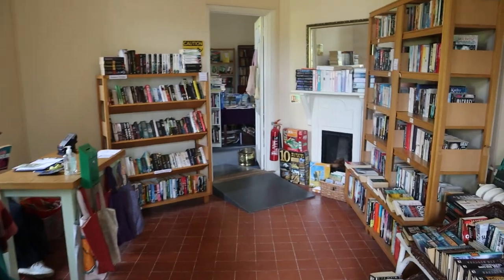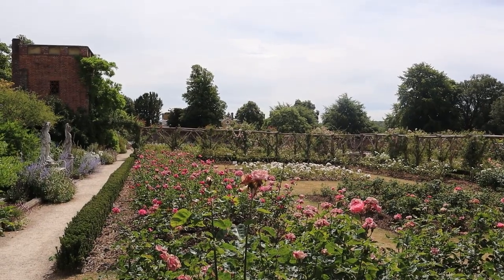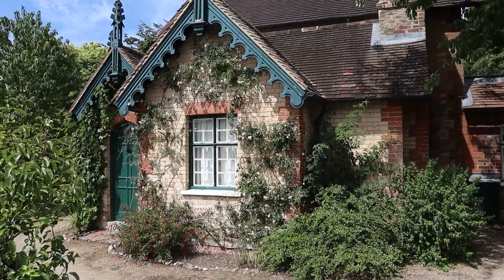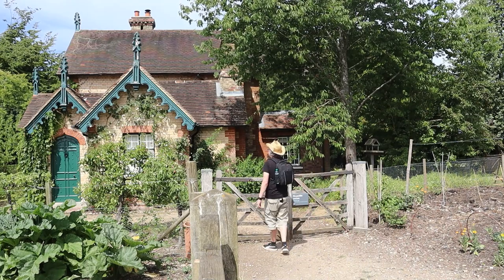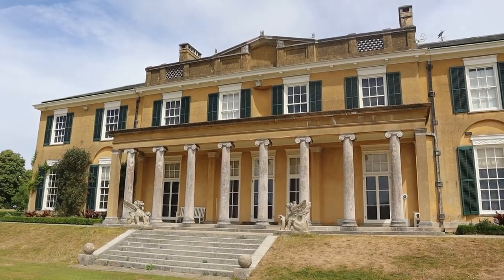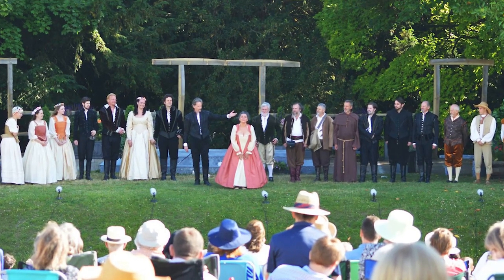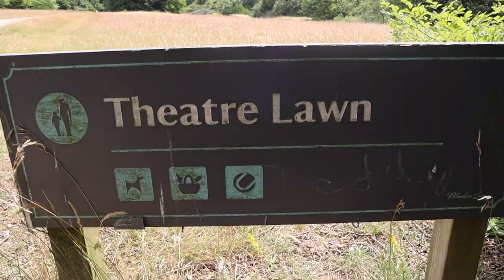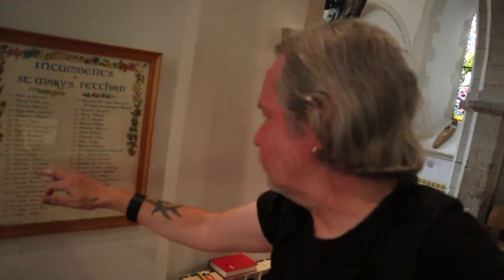Exploring POLESDEN LACEY Estate | Surrey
It’s a gloriously hot day in The Surrey Hills as I make a return Trip to Polesden Lacey Estate, which is Owned and Managed by The National Trust. I take a Walk around the Grounds and reminisce of my time with ‘Polesden Lacey Shakespeare Company’ who performed Open Air Theatre until very recently here. I also re-visit St Mary’s Church in nearby Fetcham that was closed on a previous Visit before a Pub Lunch at ‘The Bell Inn’.

Recorded: Monday 12th July 2022
MY OTHER VIDEO CHANNELS:
AMAZON PRIME VIDEO:
‘Spiral Paranormal’ on Amazon Prime Video:
EQUIPMENT:
Camera: Canon E0S M50
Camera: GoPro HERO8 Black:
MICROPHONE:
RØDE Video Mic GO